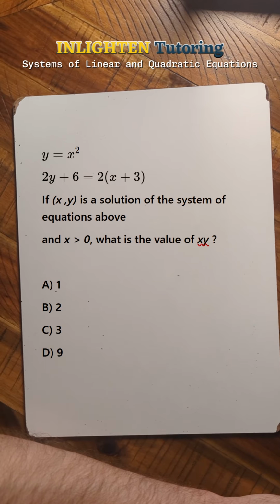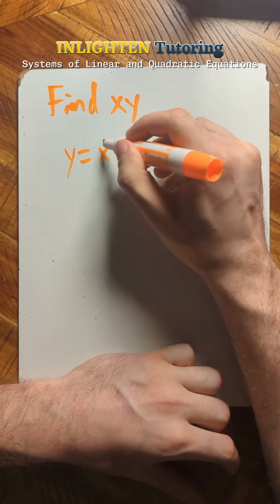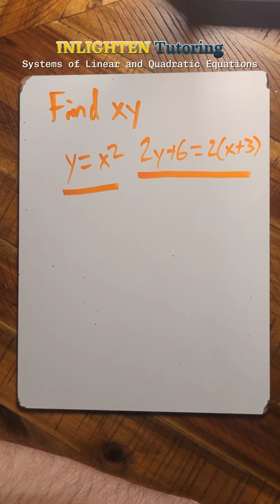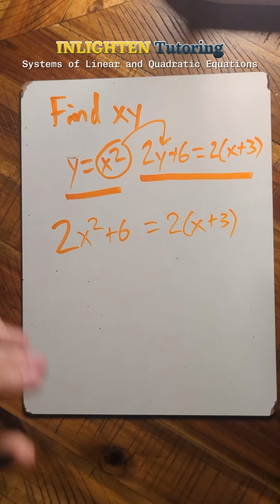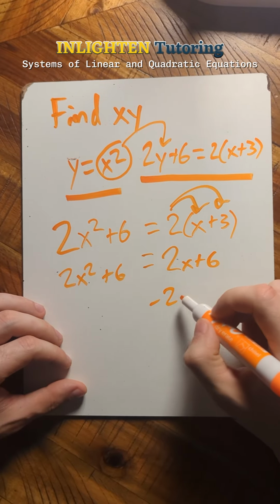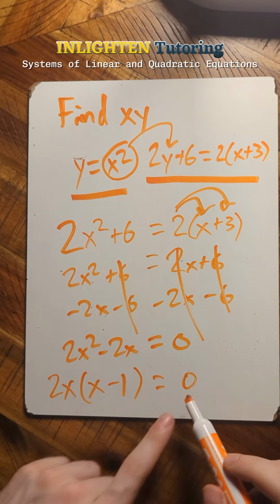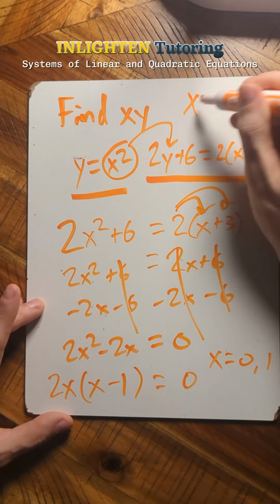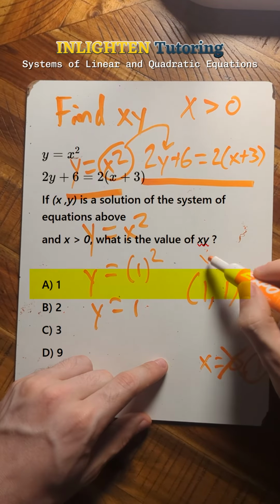How to Solve Systems of Linear and Quadratic Equations?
Solve systems of linear and quadratic equations like a pro! Learn the tips to find the intersection points fast! 💡